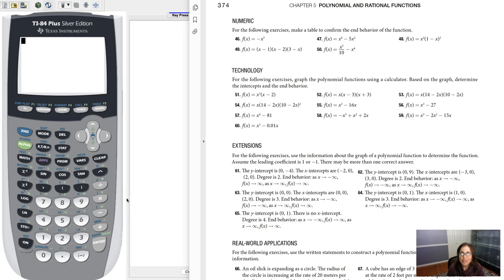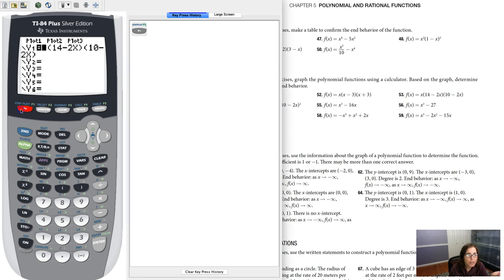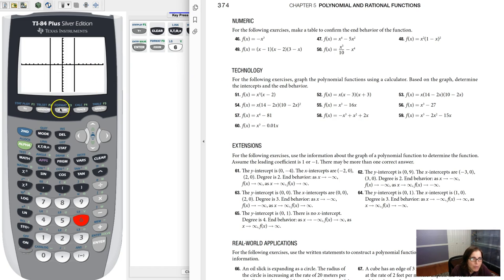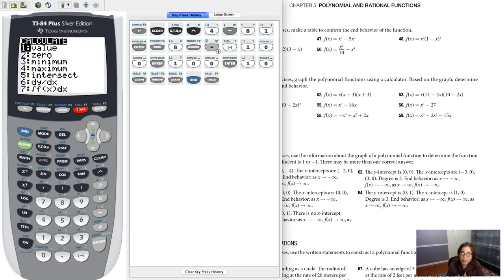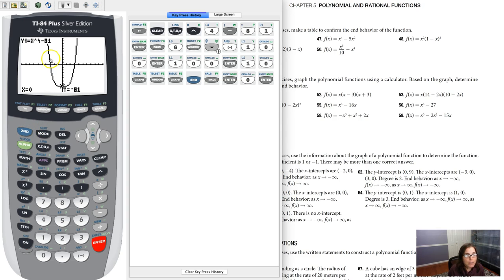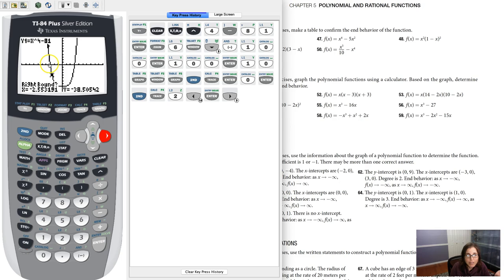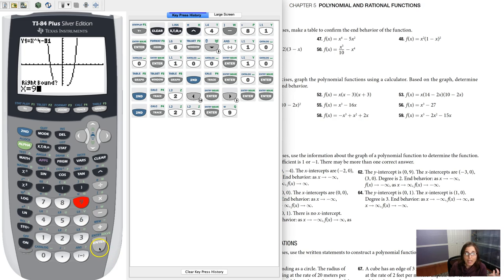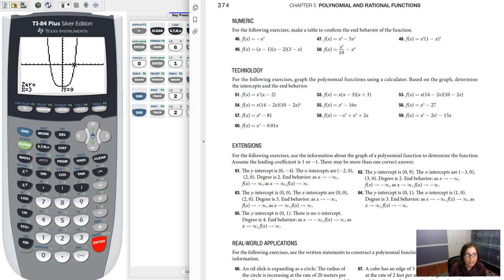Math 31 HW Section 5.2 #57